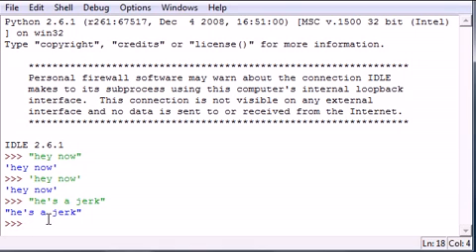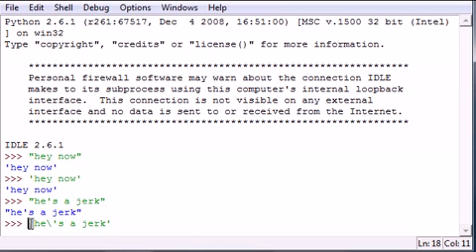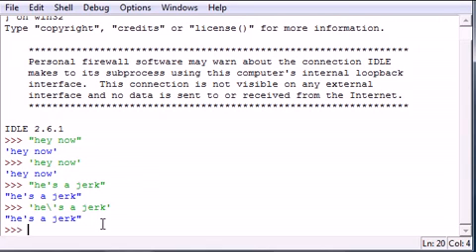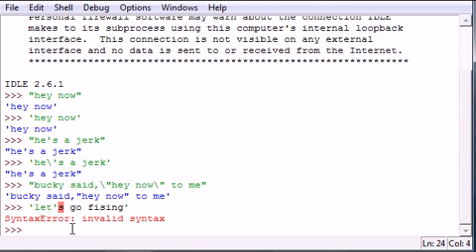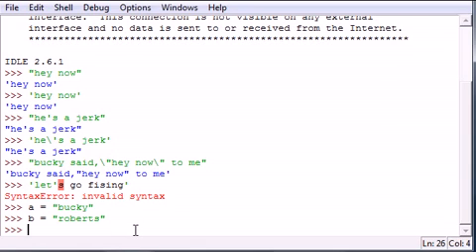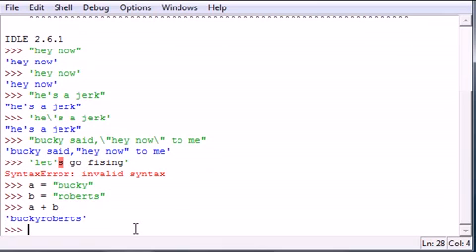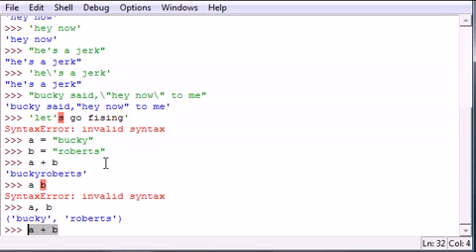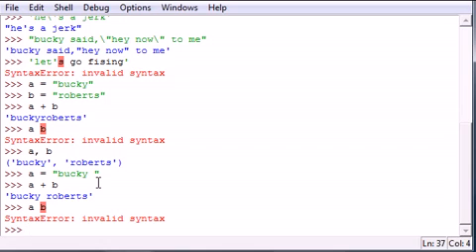Python Programming Tutorial Series From scratch (06 Strings) | Tutorials point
06 Strings